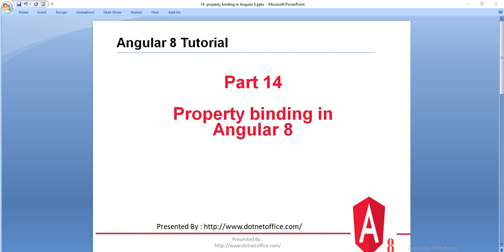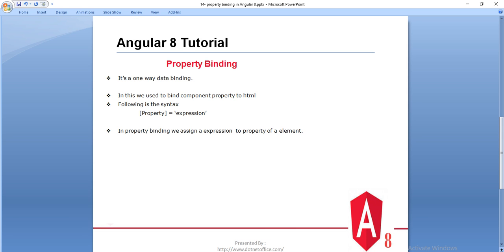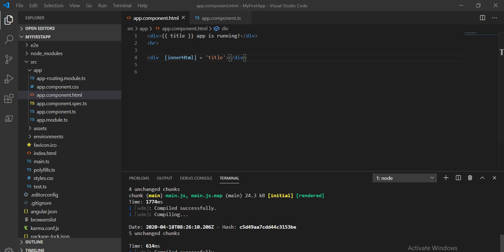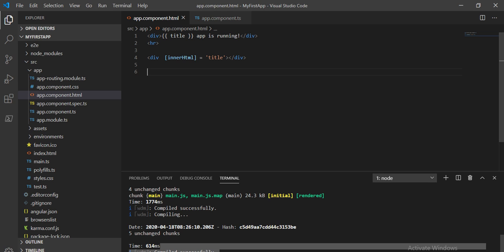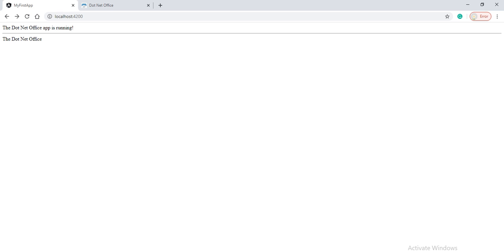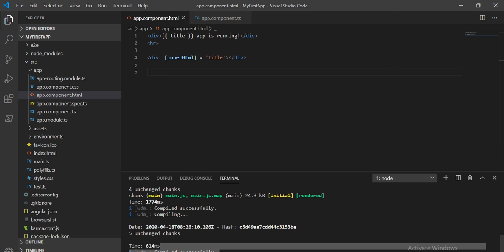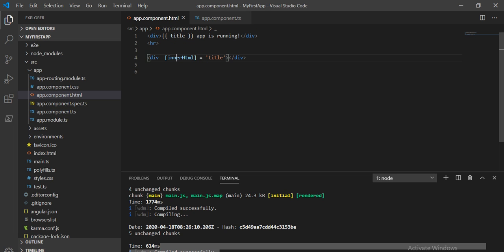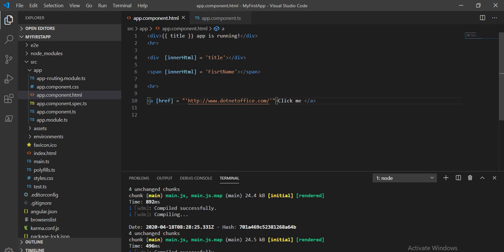Part 14- Property Binding in Angular 8 | Angular 8/12 Tutorial